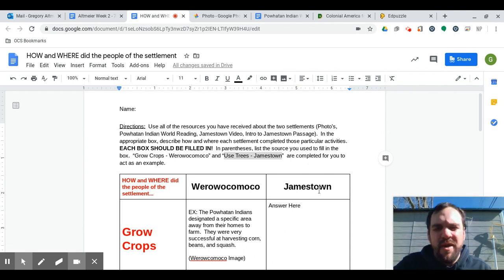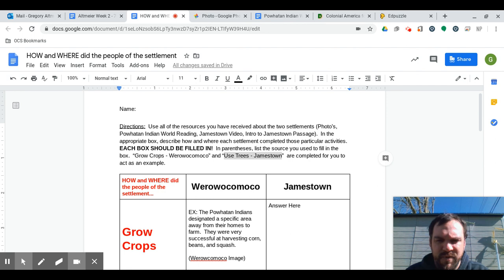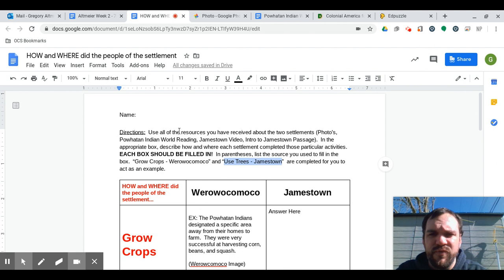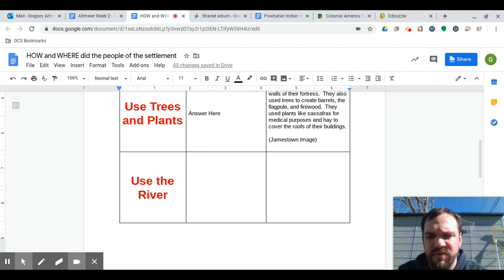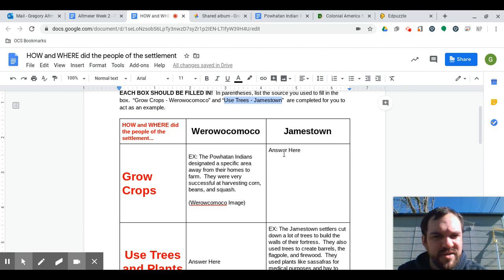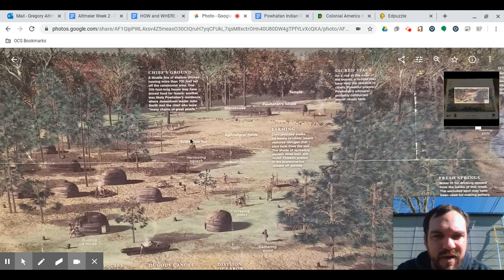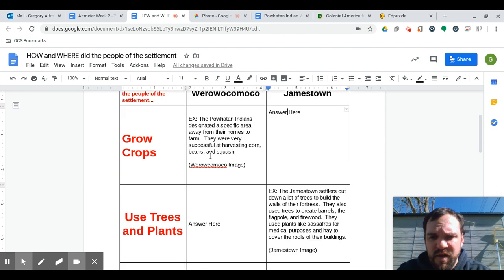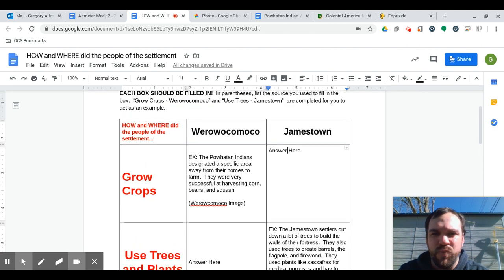How and Where Assignment